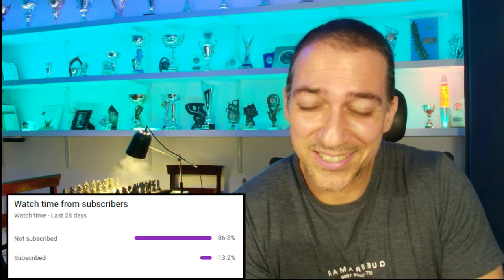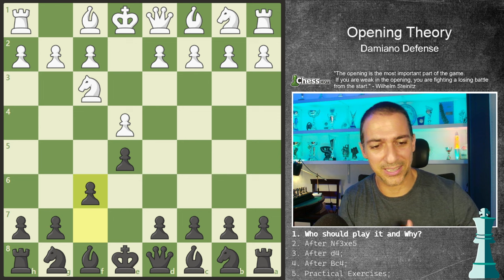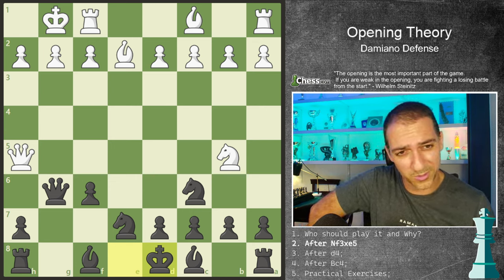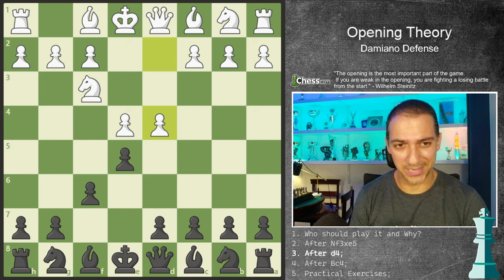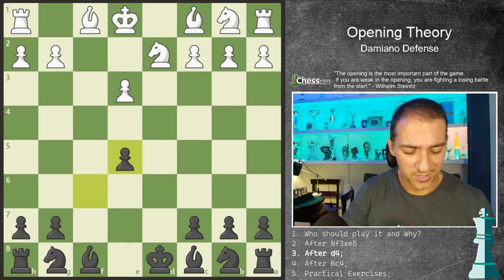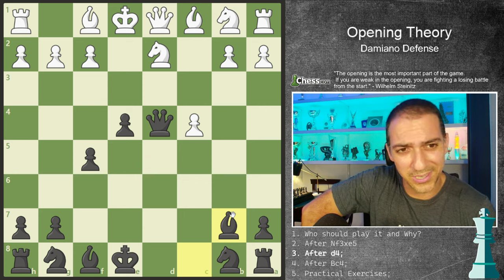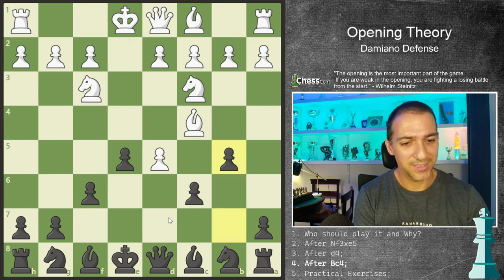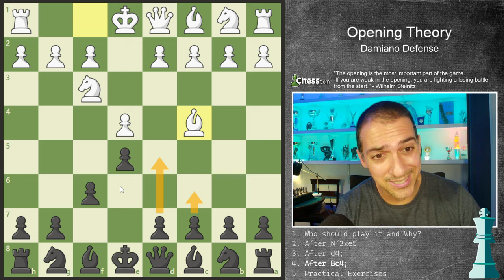Mastering the Damiano Defense: Chess Opening Strategies for Black 🎓♟️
Welcome back to Chess Unleashed, the ultimate source for mastering the art of chess! 🎓♟️ Today, we're diving deep into the Damiano Defense, a powerful chess opening strategy for black. This video will guide you through the intricate lines of the Damiano's Defense, helping you turn the tables on your opponent and seize control of the game.

Whether you're a beginner looking to expand your repertoire or an experienced player aiming to refine your techniques, this video is your guide to mastering one of the most dynamic defenses in chess.